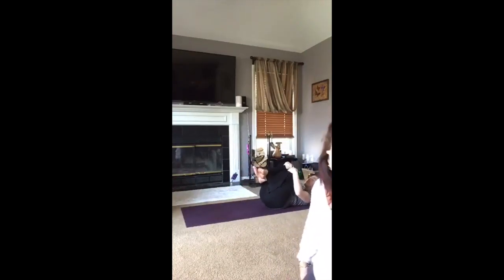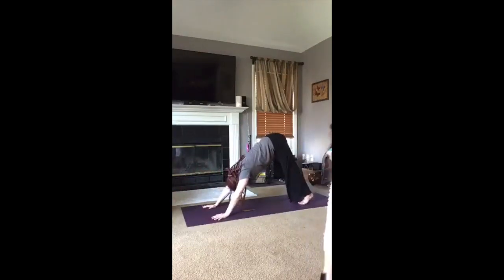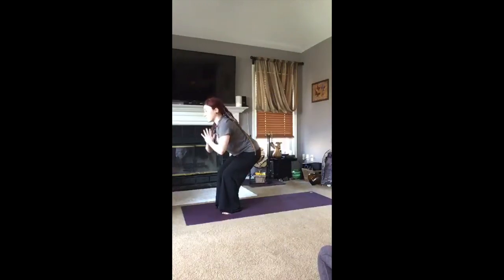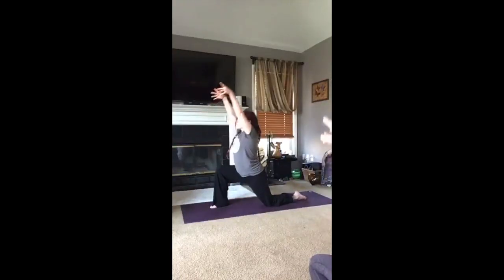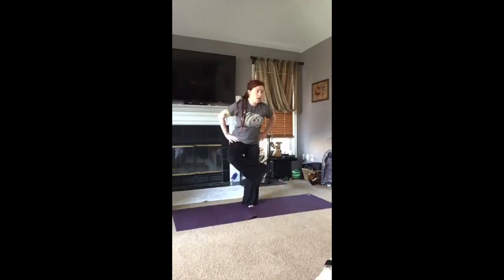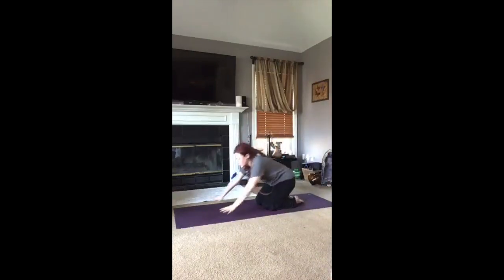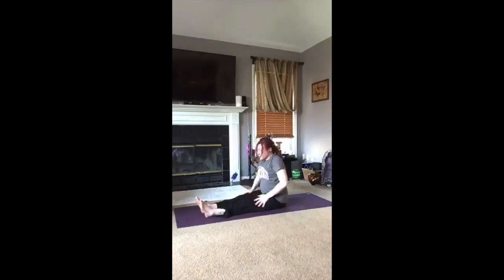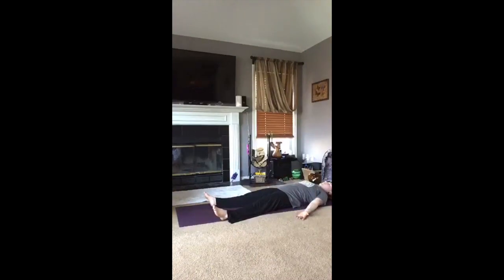4/20 Flow with Heidi | Balance Webster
60 minute Flow with Heidi! Recorded 4/20/2020 via Facebook LIVE!

With that being said, in the spirit of keeping small businesses alive, we are offering a Virtual Class Pass ($8) through MINDBODY®.